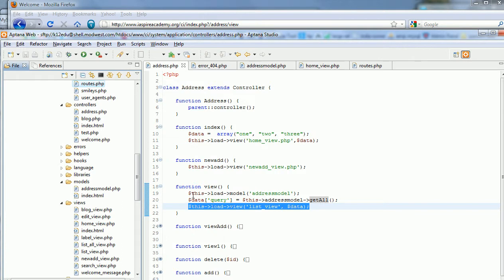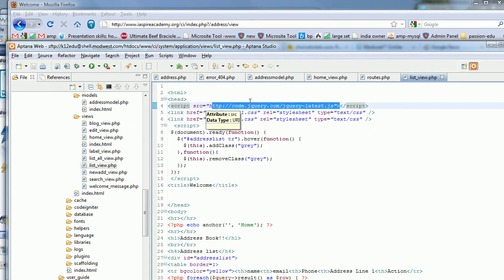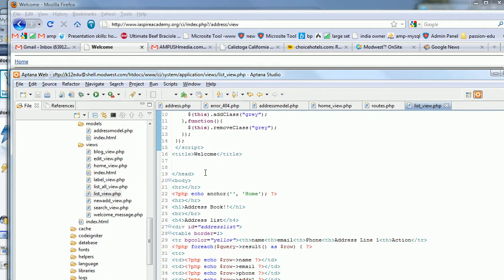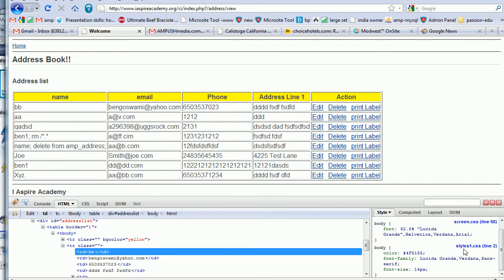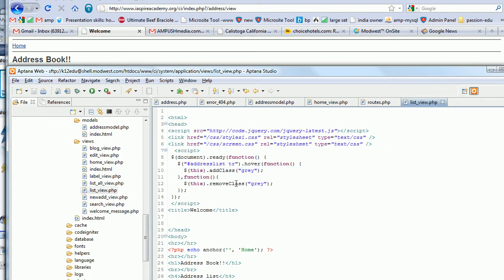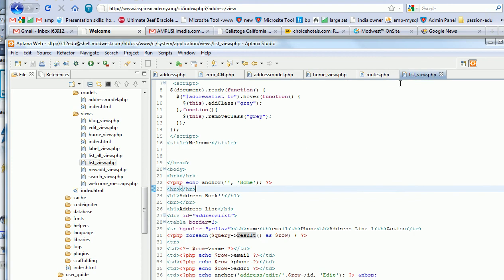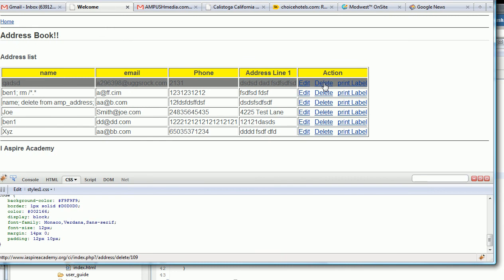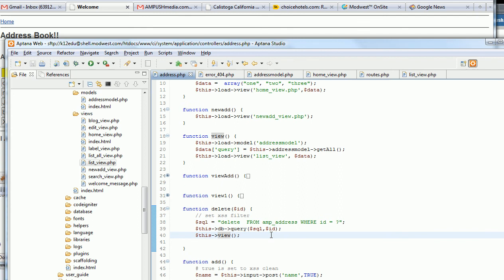PHP Tutorial 93 Address book project Part 3